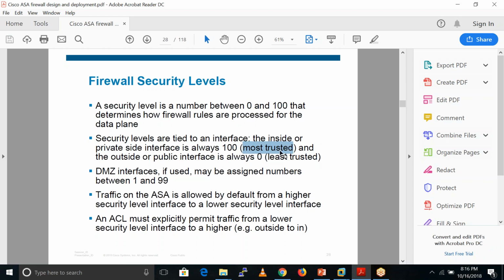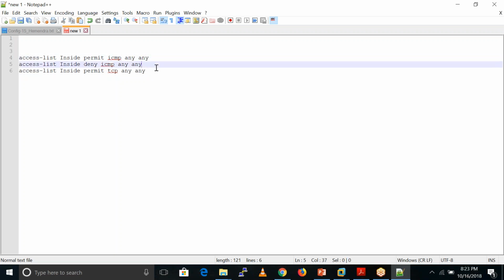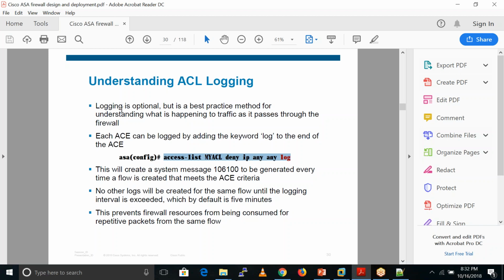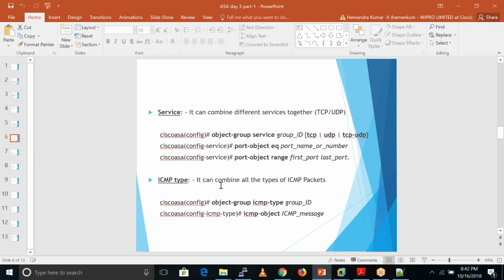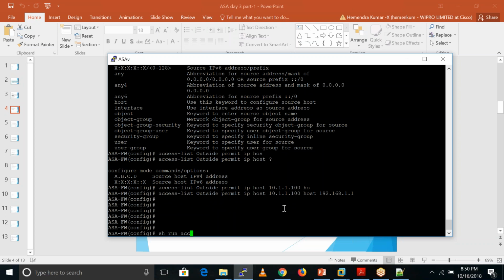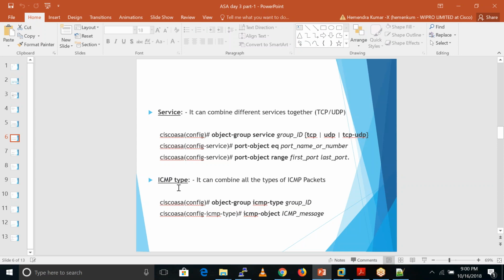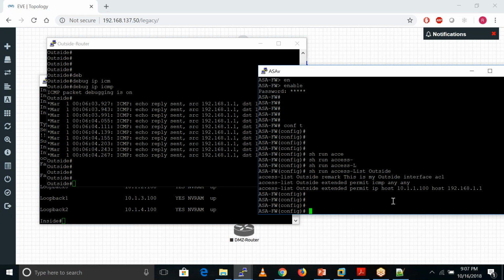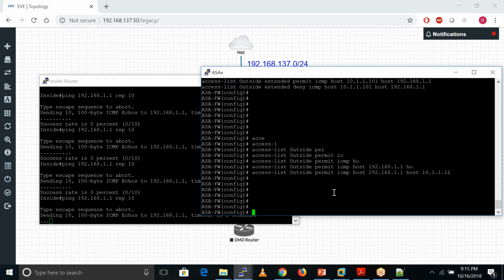CCNP Security Day 05 Cisco ASA ACL Part 01